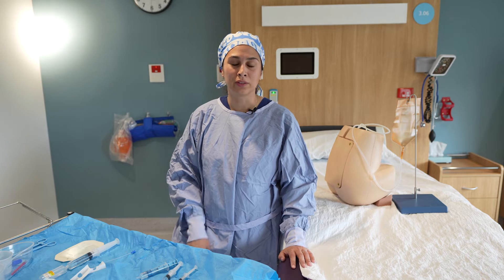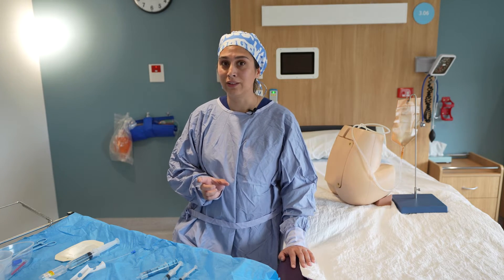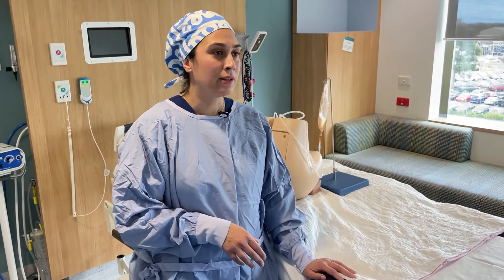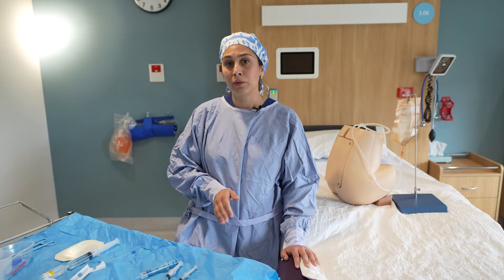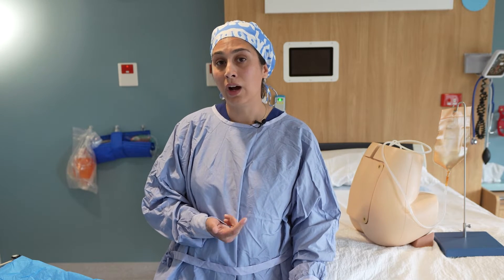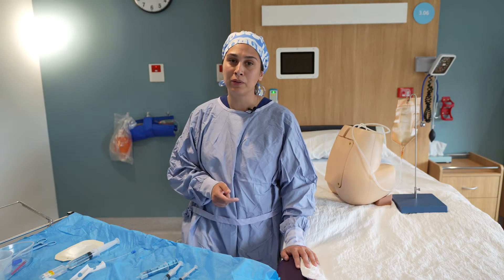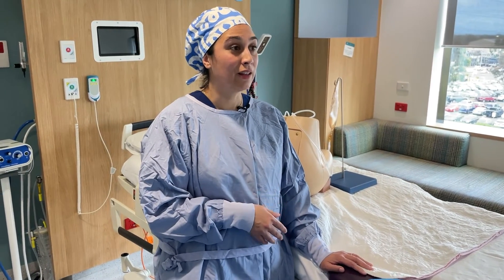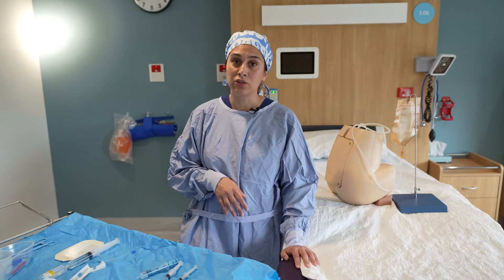The difficult epidural and post epidural procedures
For the more epidural videos check out the Labour Epidural Playlist!